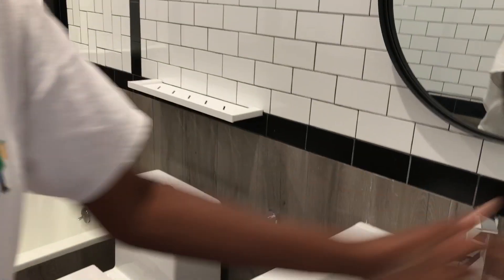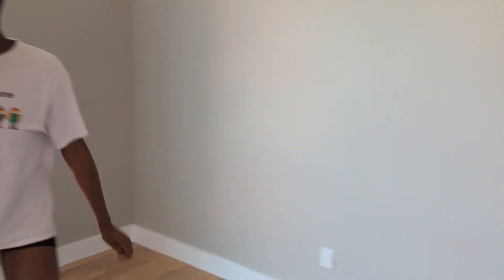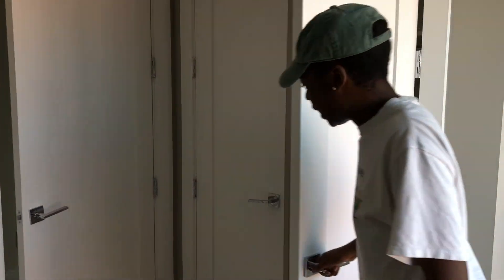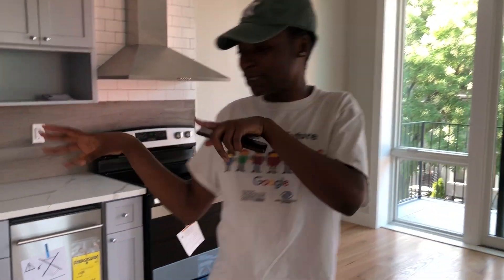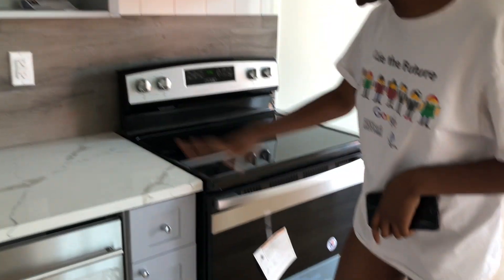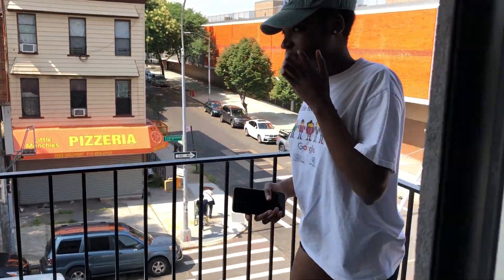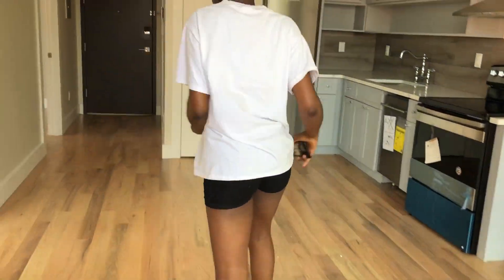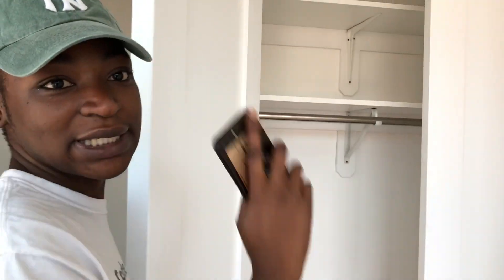My NYC Apartment Tour | Brooklyn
Dorming was expensive so I moved out of the dorm and moved to Brooklyn! I really worked hard for this Apartment! I am so excited for this new venture.

Help me decorate my apartment -